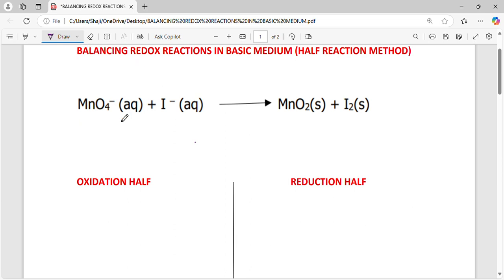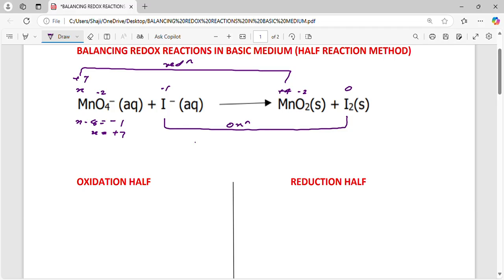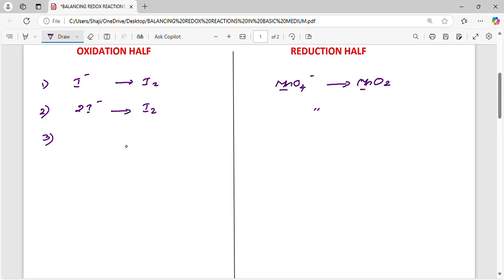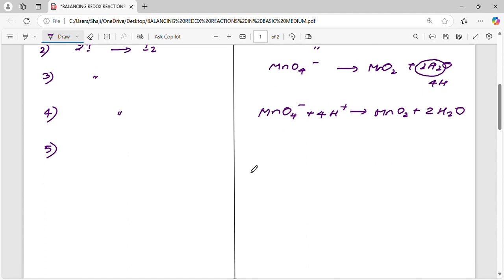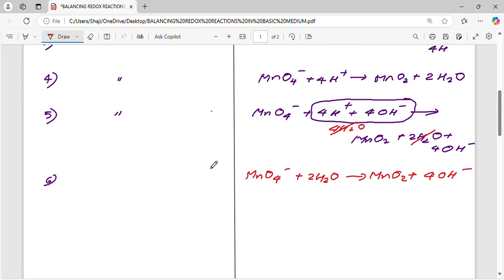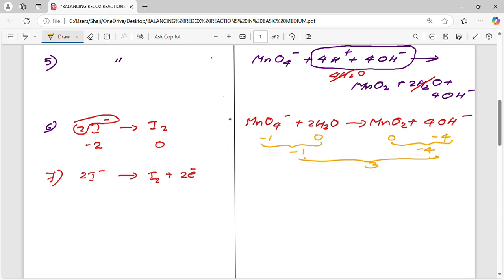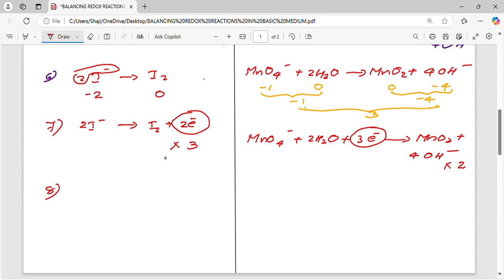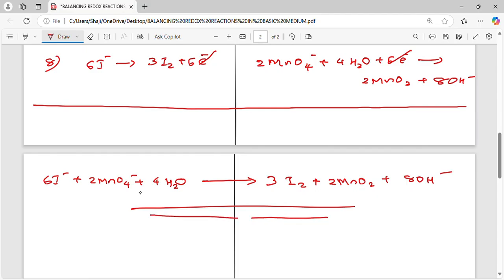BALANCING REDOX REACTIONS IN BASIC MEDIUM- HALF REACTION METHOD, GRADE 11 CHEMISTRY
Grade 11 ll BALANCING REDOX REACTIONS IN BASIC ll  HALF REACTION METHOD